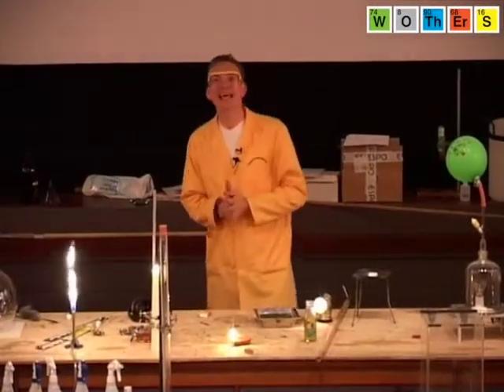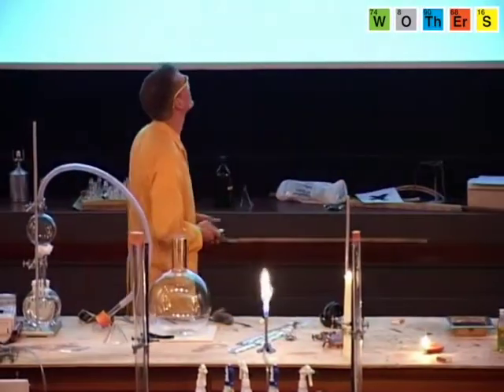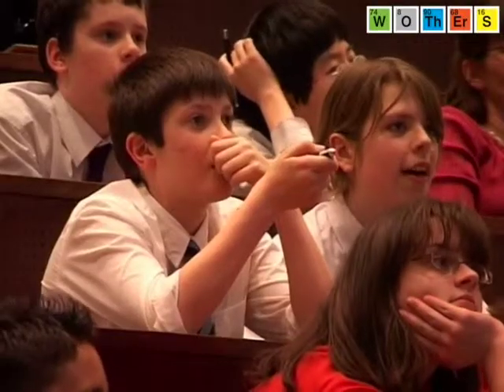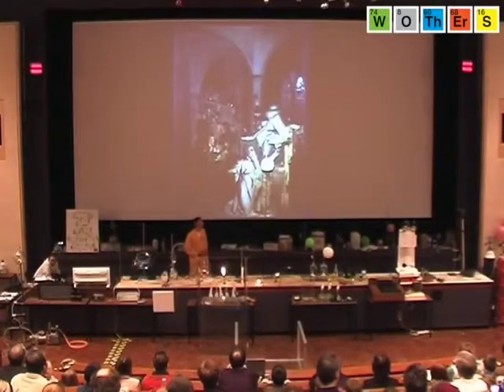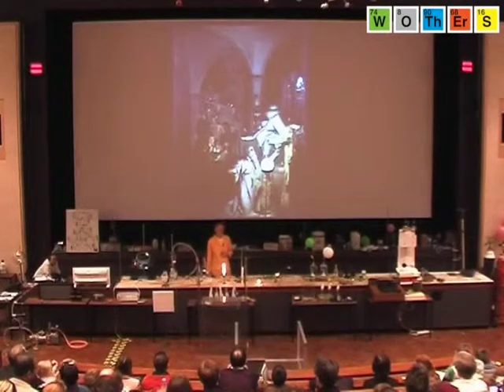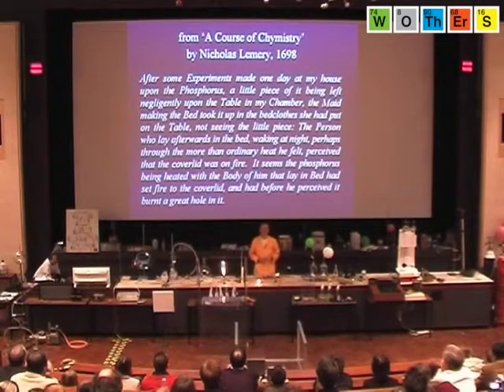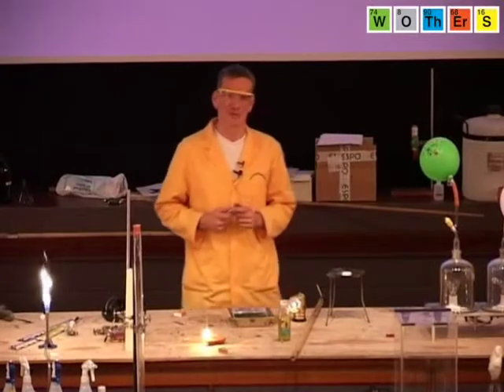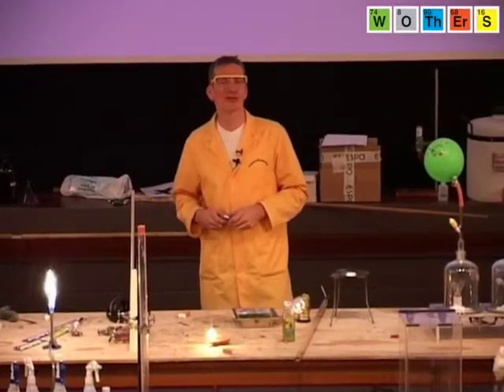The Chemistry of Light (2006): Discovery & Preparation of Phosphorus